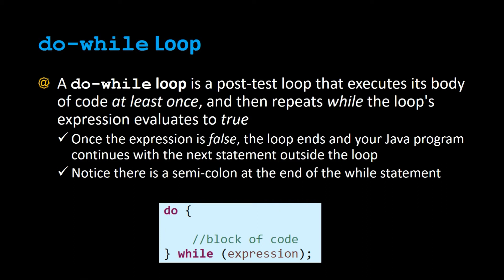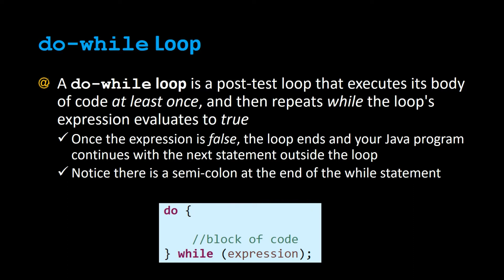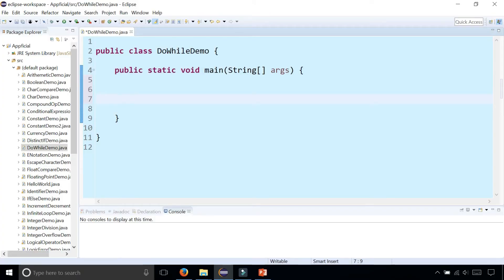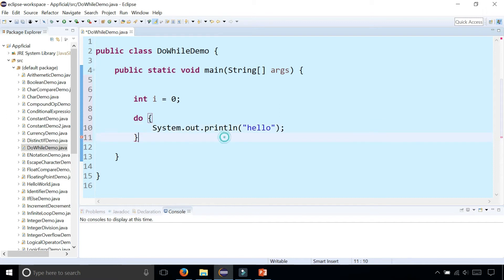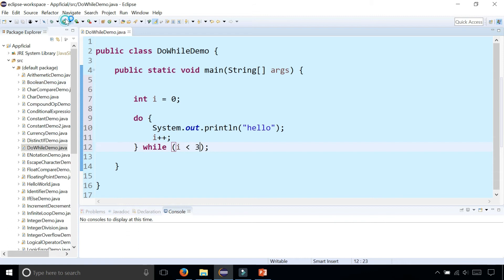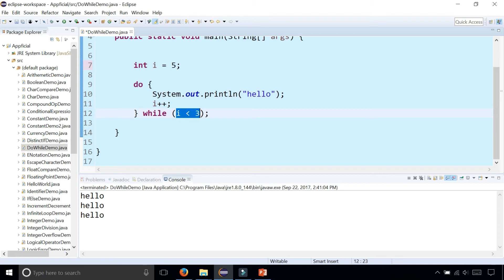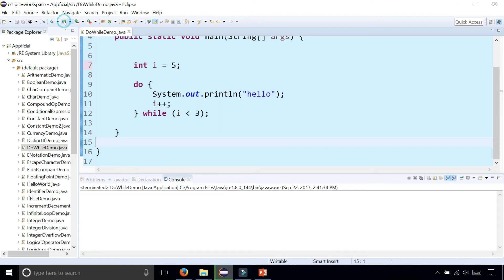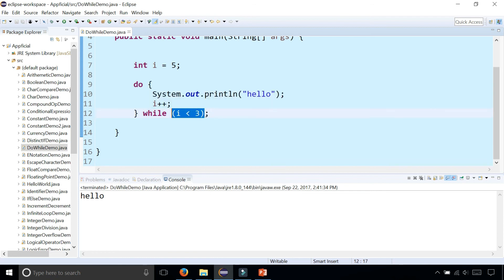Java Do While Loop - Easy Java Tutorials by Example - Appficial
A do-while loop is a post-test loop that executes its body of code at least once, and then repeats while the loop's expression evaluates to true. Once the expression is false, the loop ends and your Java program continues with the next statement outside the loop.
Notice there is a semi-colon at the end of the while statement.